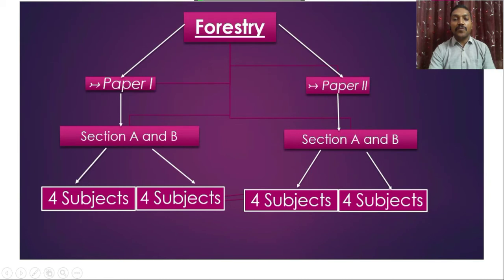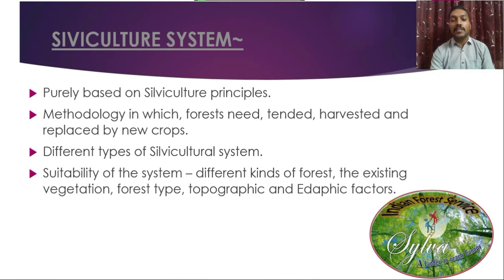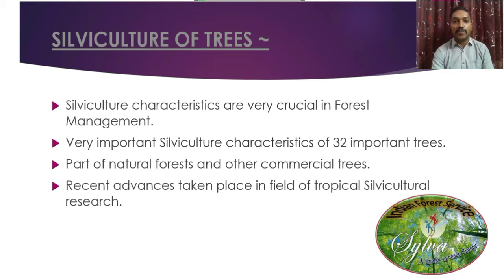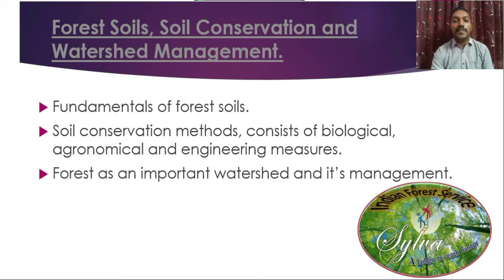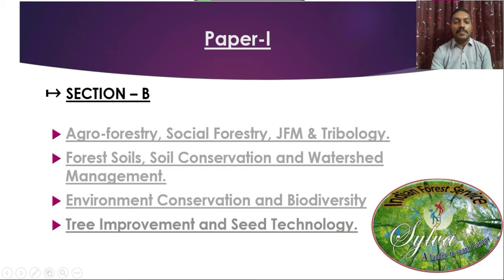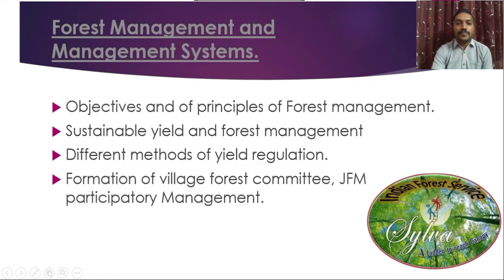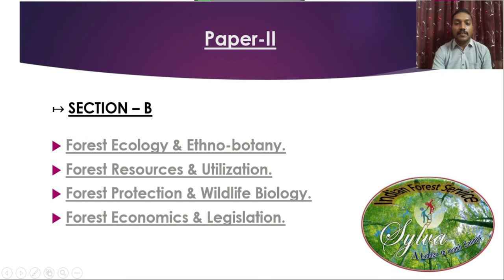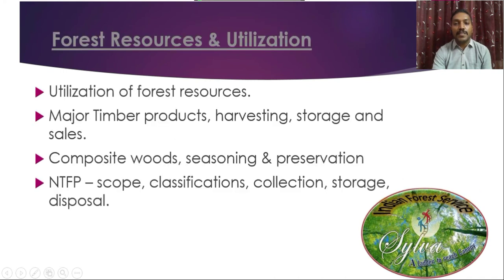FORESTRY SYLLABUS || INDIAN FOREST SERVICE EXAMINATION || UPSC || SYLVA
Hello all,
In this video, I'll be explaining the Forestry syllabus of Indian Forest Service mains examination through PowerPoint presentation.
HAPPY FORESTRY! :)